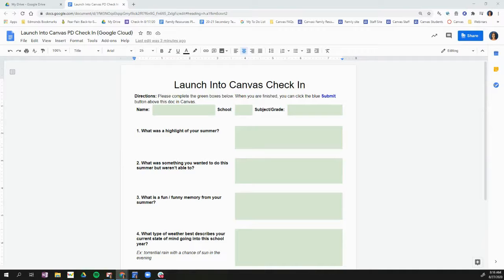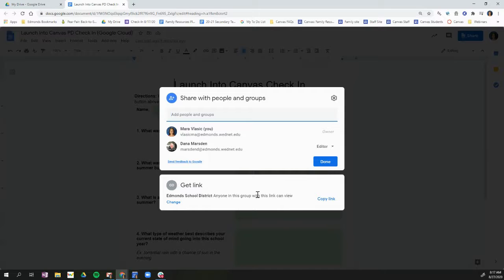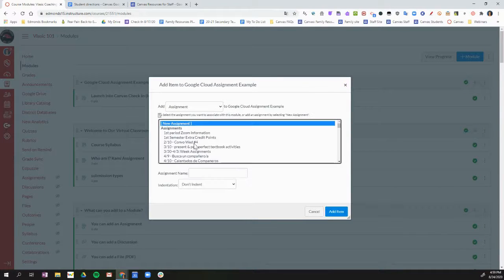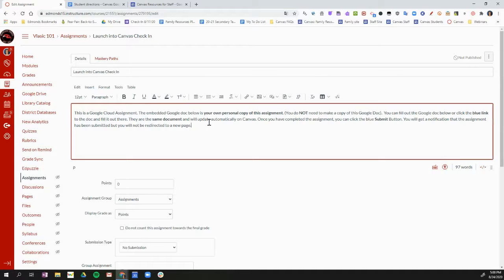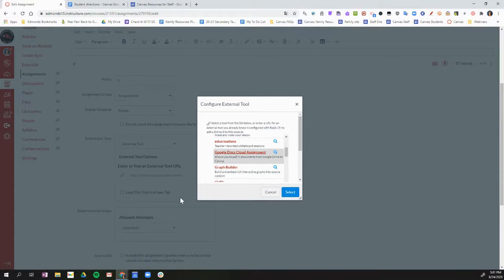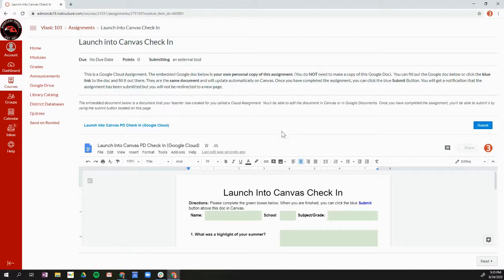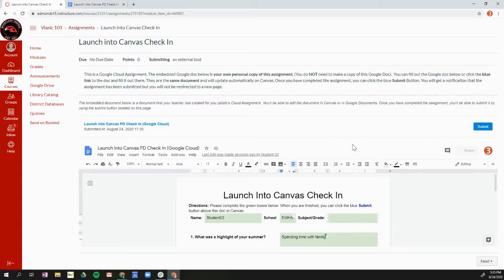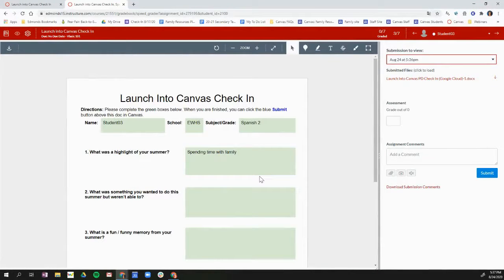Canvas - Creating a Google Cloud Assignment